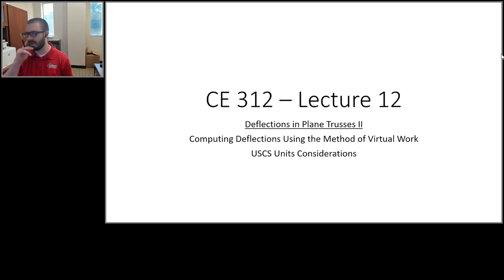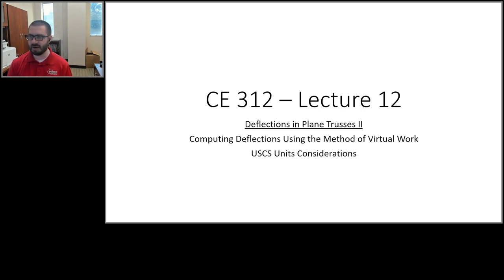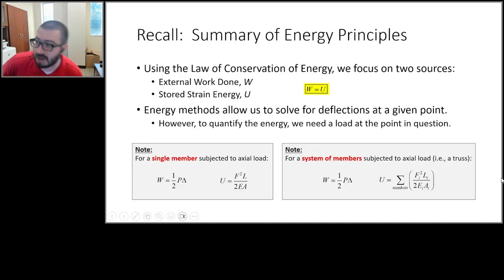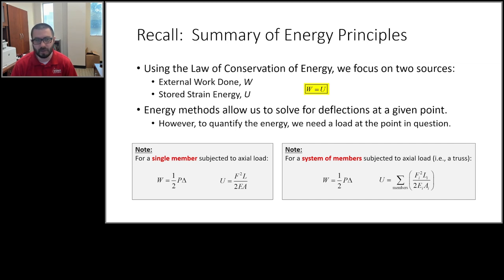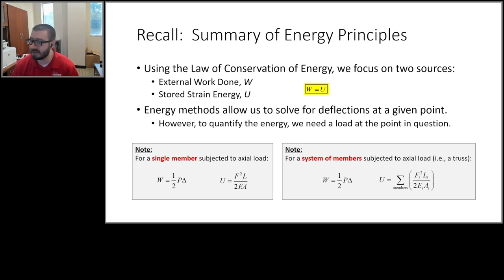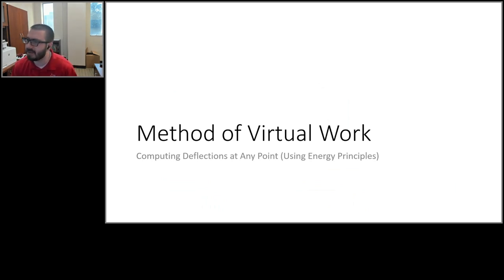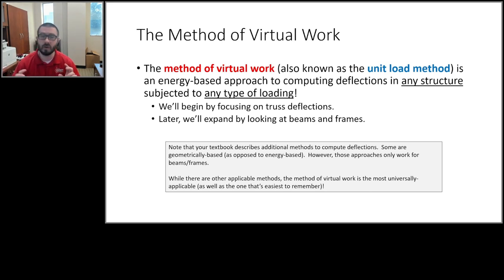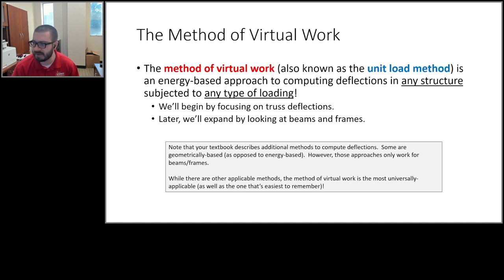CE 312 Lecture 12: Truss Deflections and the Method of Virtual Work (2023.09.18) PRERECORDED